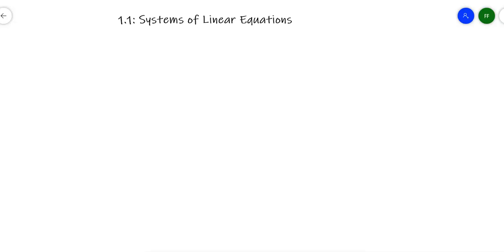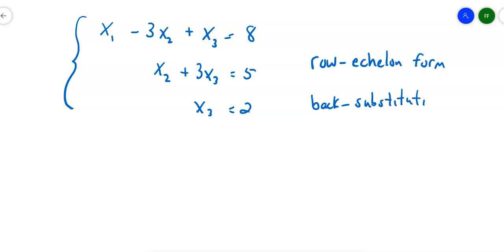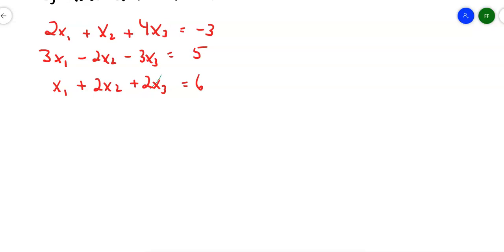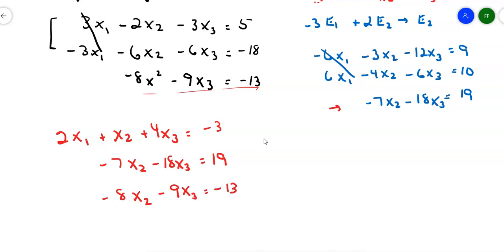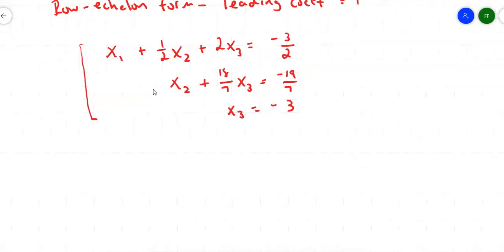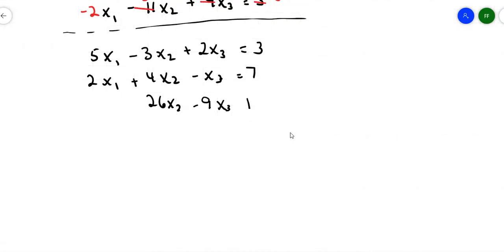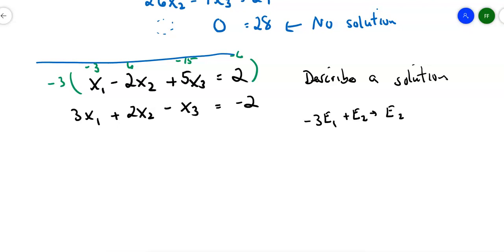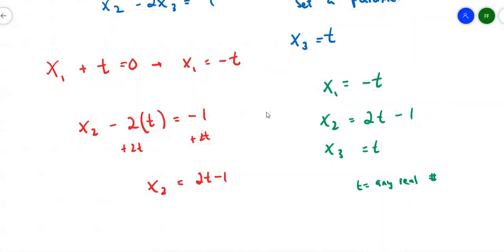Linear Algebra 1.1 Systems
Linear Algebra 1.1: Systems of Linear Equations